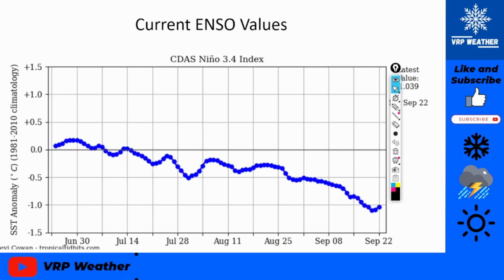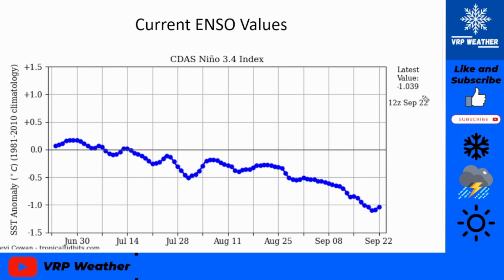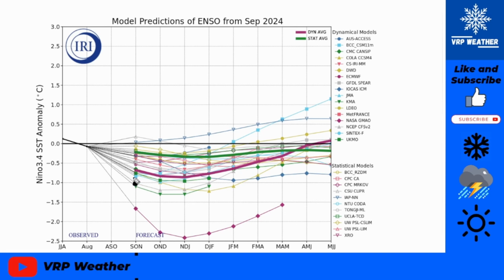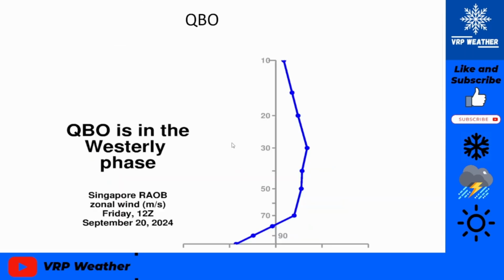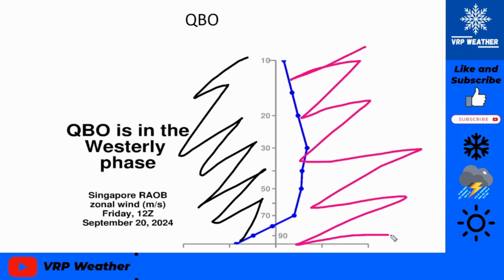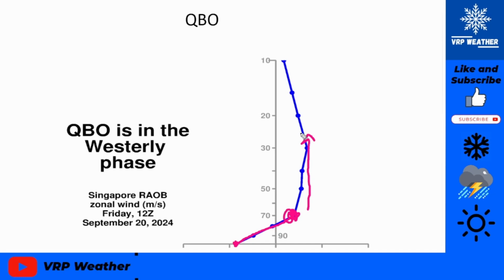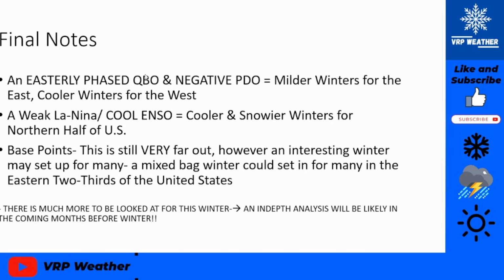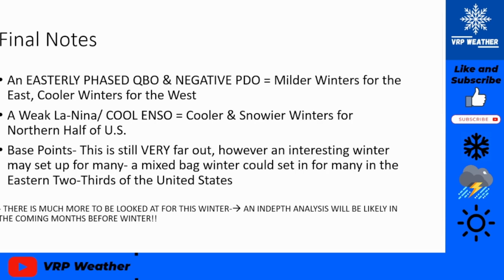WINTER 2024-25 FORECAST ANALYSIS!!! Big Snow ON THE WAY!! -VRP Weather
Analyzing and Depicting the Winter 2024-25.. What Will Give us BIG SNOW & What WON'T?? 💥❄️

Timestamps-
0:00- Intro
0:15- Current ENSO Values.
1:52- ENSO Analysis/Forecast.
3:52- PV Analysis/Forecast.
5:40- QBO Analysis/Forecast.
6:25- PDO Analysis/Forecast.
7:20- FINAL NOTES!!
8:32- Outro